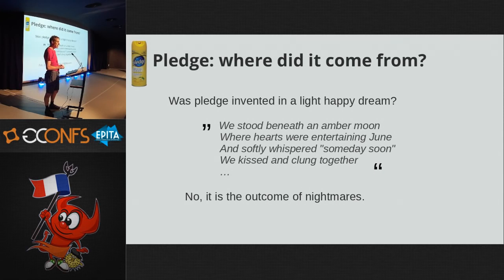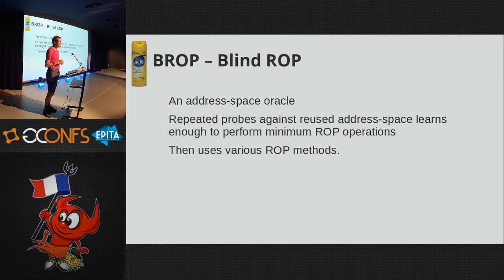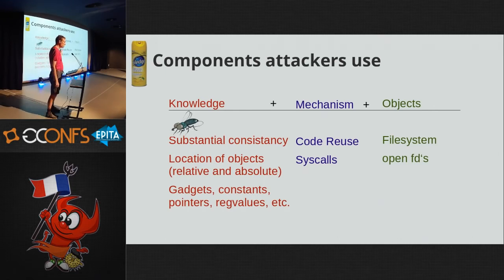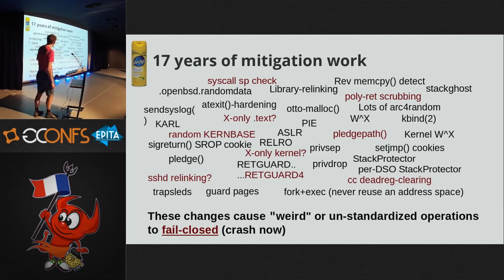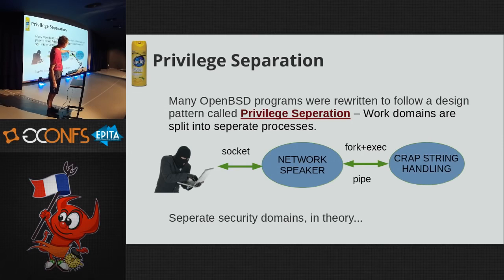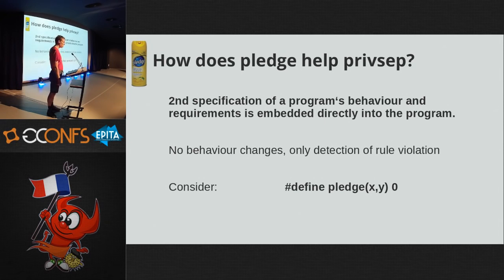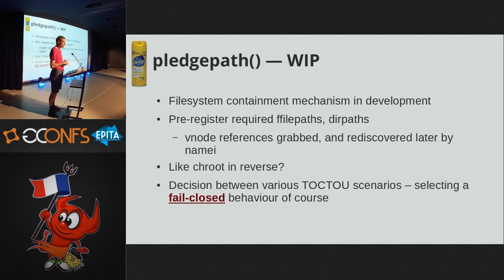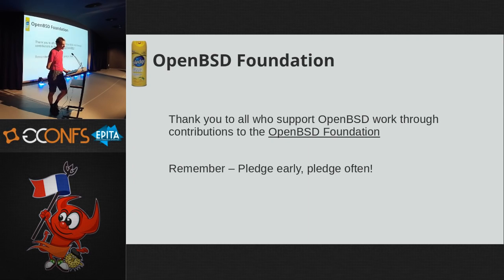Hoisting: lessons learned integrating pledge into 500 programs - Theo de Raadt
Description:

I would like to focus on lessons learned integrating pledge into 500 programs.
Probably emphasize how programs were subtly modified to fit the restrictive
model, with some examples. For instance, we further strengthened existing
privsep designs along the way because pledge showed the way. Another
conversation is about a dev process we call “hoisting”, invariant code found in
the main loop was pulled into pre-pledge initialization.

Speaker biography:

Theo is the founder and long time contributor to the OpenBSD project.